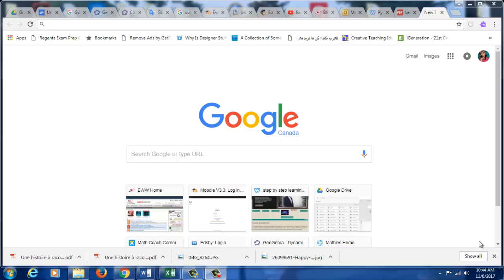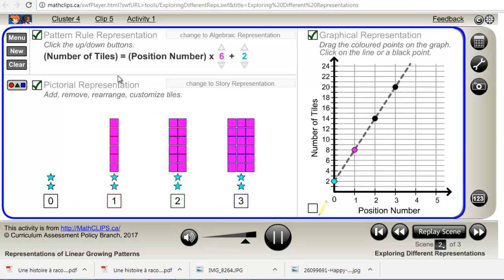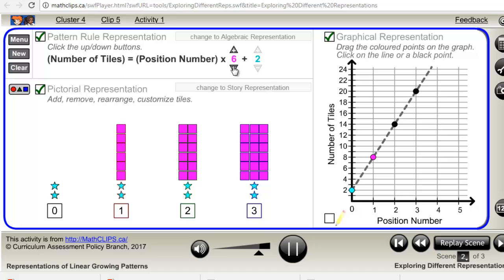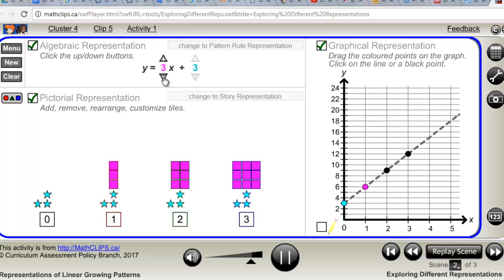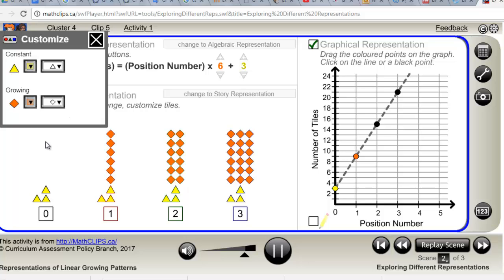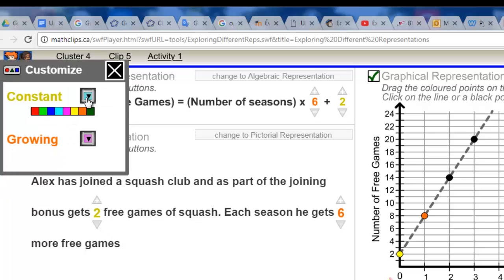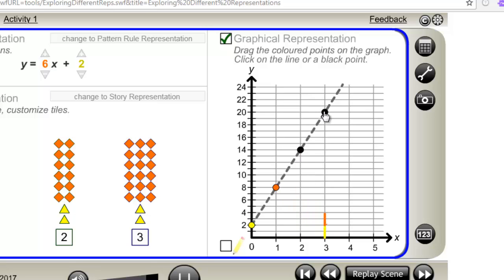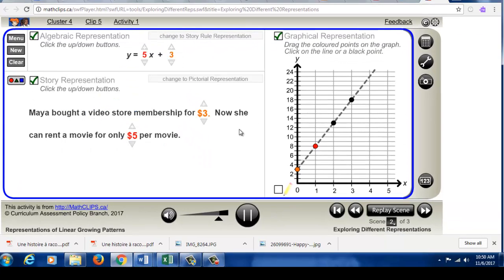Algebraic Pattern and graph